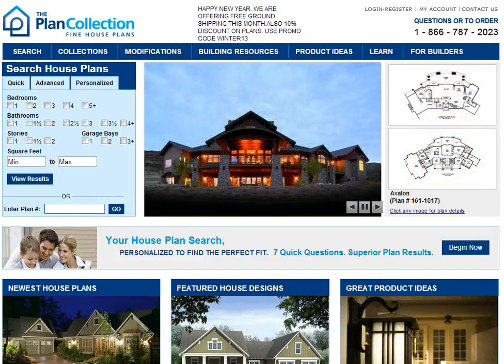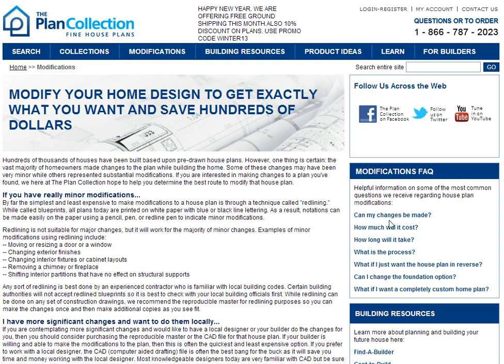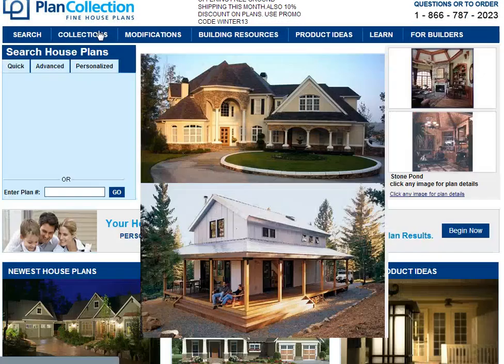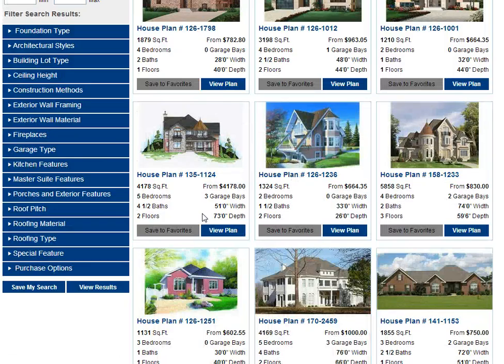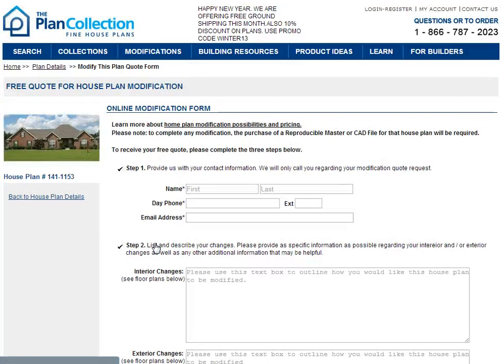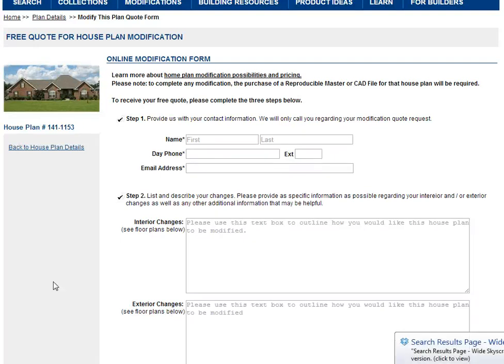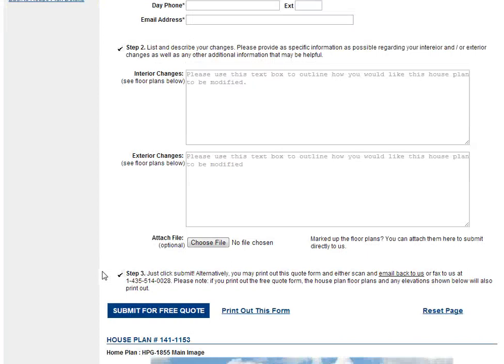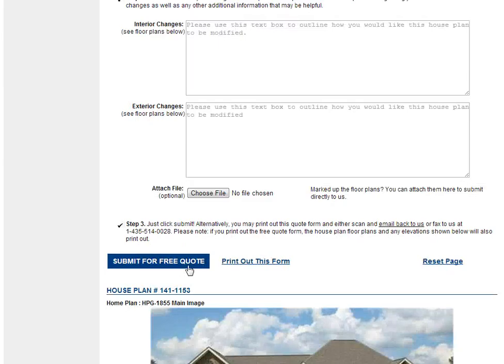How To Modify House Plans | The Plan Collection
Our plans can be modified to create a house design that is customized to your needs.  In fact, the vast majority of homeowners make changes to the plan while building the home. Some of these changes may have been very minor while others represented substantial modifications. If you are interested in making changes to a plan you've found, we here at The Plan Collection hope to help you determine the best route to modify that house plan.

By far the simplest and least expensive to make modifications to a house plan is through a technique called "redlining." While called blueprints, all plans today are printed on white paper with blue or black line lettering. As a result, notations can be made easily on the paper using a pencil, pen, or redline pen to indicate minor modifications.

Redlining is not suitable for major changes, but it will work for the majority of minor changes. Examples of minor modifications using redlining include:

-- Moving or resizing a door or a window
-- Changing exterior finishes
-- Changing interior fixtures or cabinet layouts
-- Removing a chimney or fireplace
-- Shifting interior partitions that have no effect on structural supports

If you are thinking about more significant changes and would like to have a local designer or your builder do the changes for you, then you should consider purchasing the reproducible master or the CAD file for that house plan. If your builder is willing and able to make the modifications to the plan, this is often the quickest and least expensive option. If you prefer to work with a local designer, the CAD (computer aided drafting) file is often the best bang for the buck as it will save you time and money working with the local designer. Most knowledgeable designers today are very familiar with CAD but be sure to check first.

Some examples of more significant modfications that require either a reproducible master or CAD file and the assistance of a professional designer or experienced builder include:

-- Adding a room, garage or porch
-- Changing the foundation types if not available with the basic plan packages
-- Significant interior layout modifications
-- Adapting a plan to meet local codes or engineering requirements

Here at The Plan Collection, we believe that everyone should have access to beautiful, affordable home design. Our pre-drawn house plans can help save you time and money when you're designing and building the home of your dreams. Browse our collection of more than 20,000 house plans drawn by leading architects and designers, and find the perfect home to fit your needs!